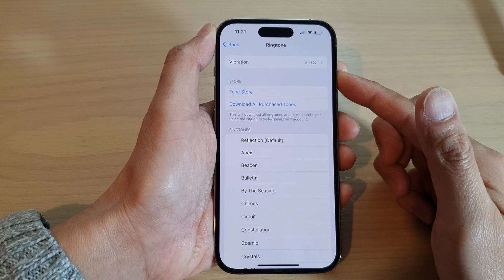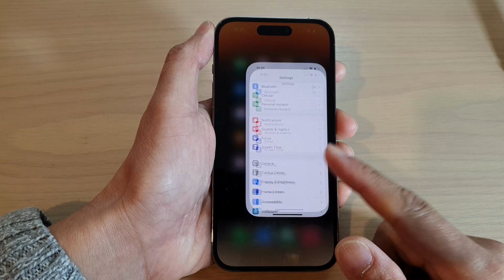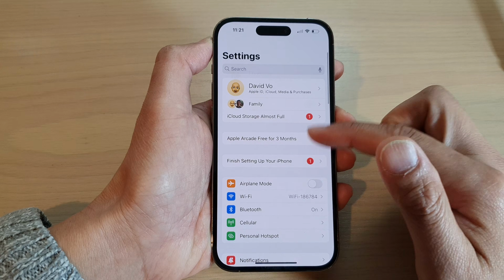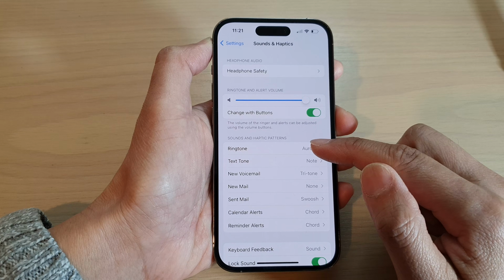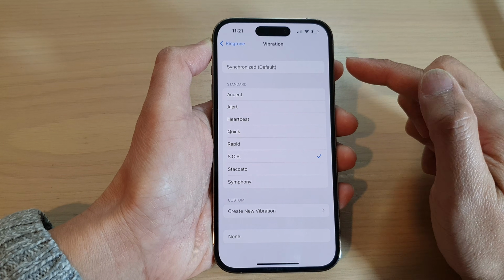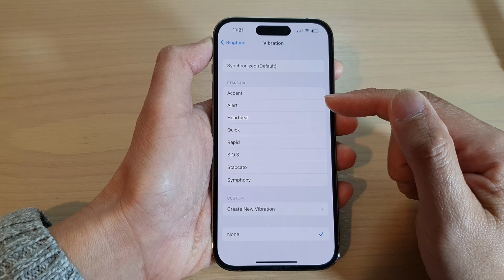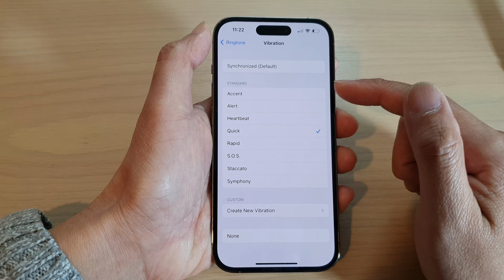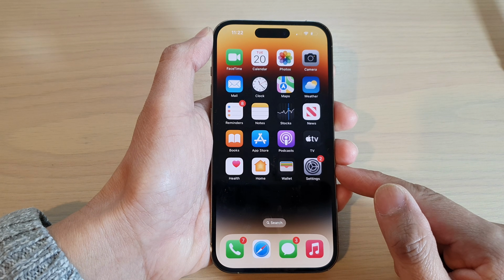iPhone 14's/14 Pro Max: How to Turn On/Off Vibration For Incoming Calls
Learn how you can turn on or off vibration for incoming calls on the iPhone 14/14 Pro/14 Pro Max/Plus.